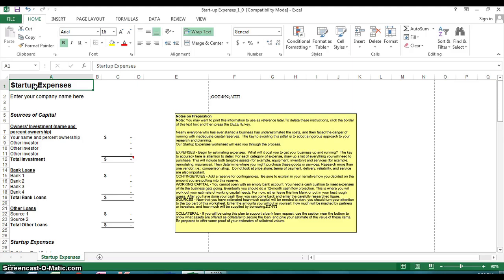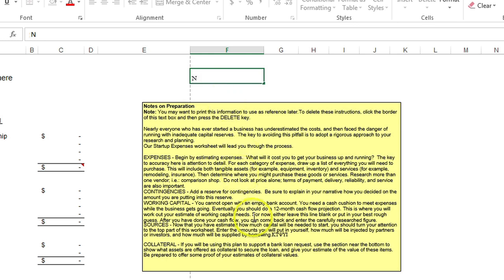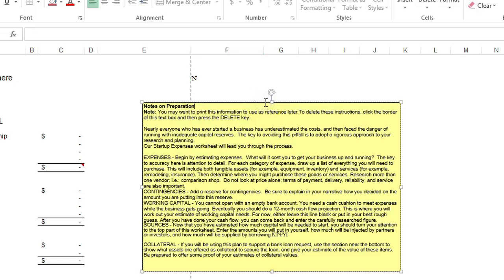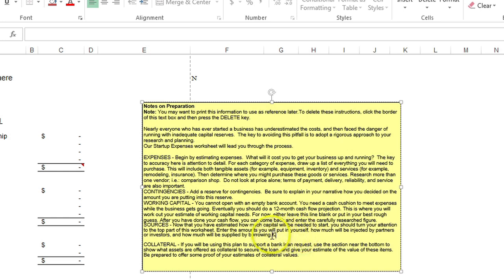How to Remove the Next Line Symbol in Excel : Microsoft Office Help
Removing the next line symbol in Excel is something that you can do by first highlighting the character in question. Remove the next line symbol in Excel with help from a Microsoft Office expert in this free video clip.